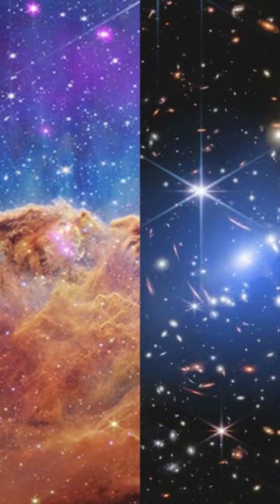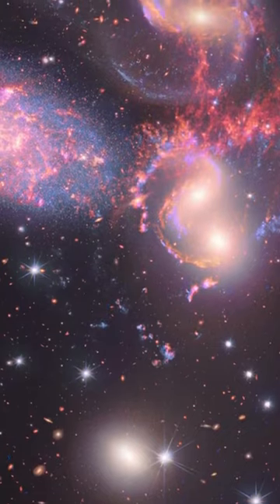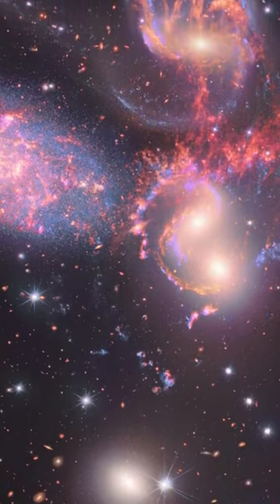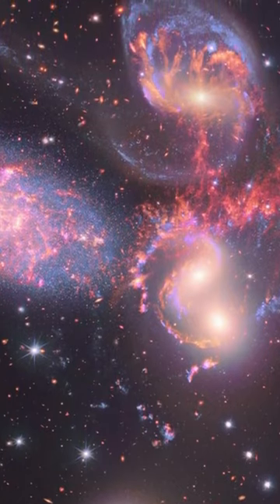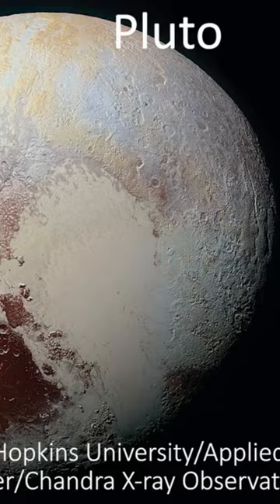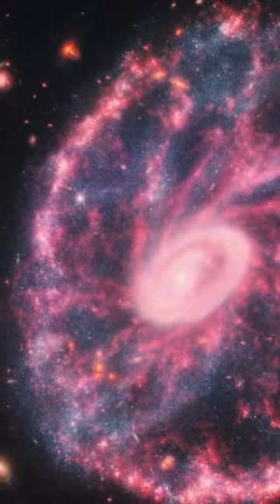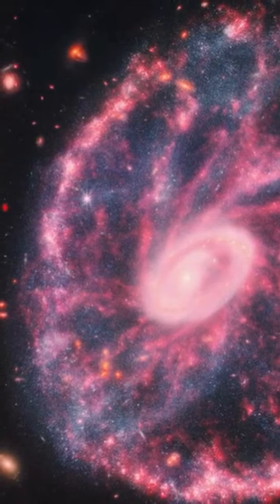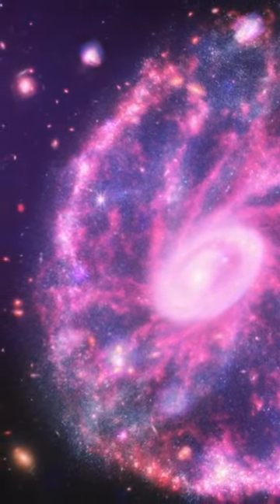James Webb Space Telescope, first science-quality and Iconic images NASA world 😱👨🏽‍🚀 🛰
first science-quality images from NASA world space 😱👨🏽‍🚀 🛰
The James Webb Space Telescope (JWST) images revealed this summer instantly became iconic, but a new team-up with NASA's Chandra X-ray Observatory shows that despite being the most powerful space telescope yet built, JWST isn't going to examine the universe in isolation. In fact, it may be at its most effective when paired with other instruments.

JWST is designed to see the cosmos in infrared, so its work is particularly enhanced when combined with instruments that observe space in different wavelengths of light, such as Chandra with its X-ray vision. The first images to be given an upgrade with Chandra X-ray data reveal new features that weren't visible to JWST alone, according to a NASA statement.